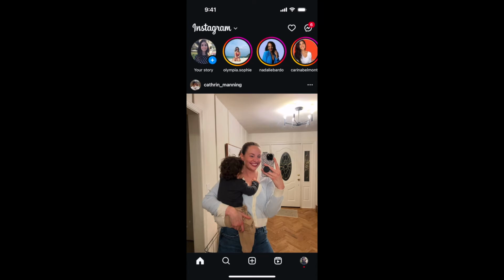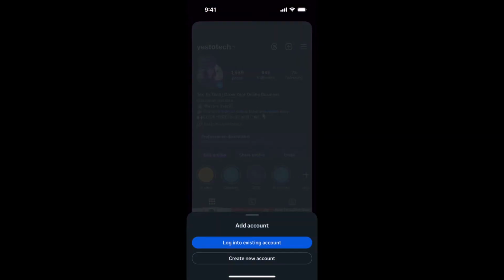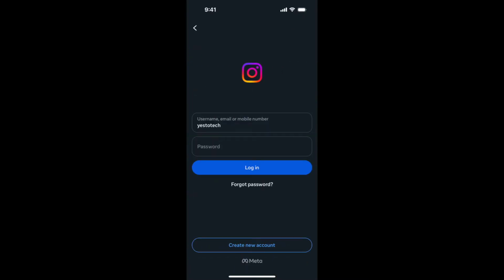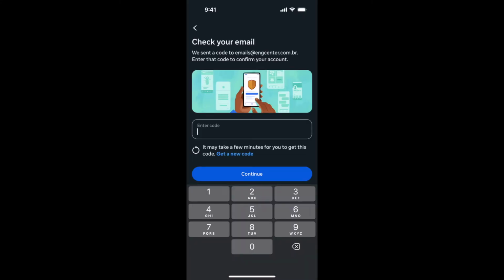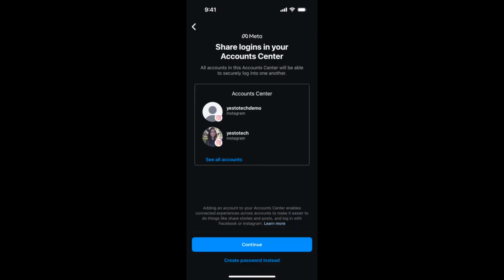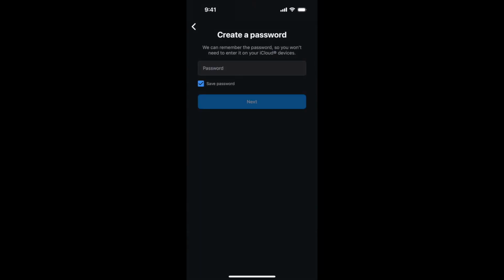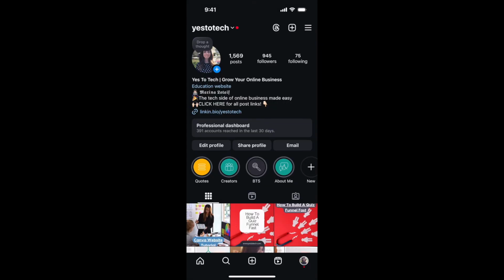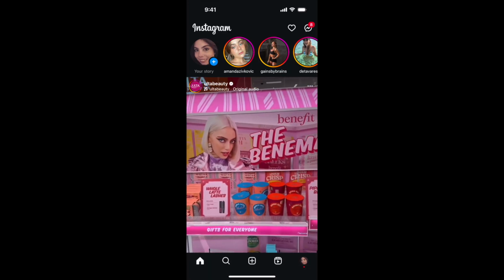How To Add Another Account In Instagram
Want to manage multiple Instagram accounts effortlessly? In this video, learn how to add another account in Instagram and seamlessly switch between them. Whether you’re looking to add multiple accounts on Instagram, discover how to create two accounts on Instagram, or learn how to link two accounts on Instagram, this guide has you covered. Perfect for users on PC or mobile, we’ll show you the secrets to Instagram multiple accounts login, posting across Instagram multiple accounts, and more. Don’t miss out—master Instagram like a pro and stay ahead of the game!

👋 Hey there! I'm Marina, the tech fairy godmother you've been looking for! I'm here to make your wildest entrepreneurial dreams come true by helping you conquer the tech side of things without all the headaches and stress. From website building to social media, I've got your back! Tune in every Wednesday for new videos that will have you saying "Yes to Tech!" 🚀